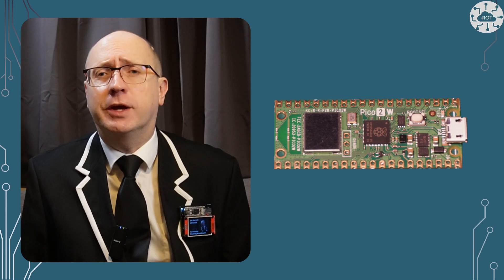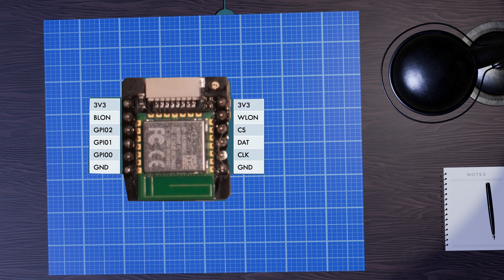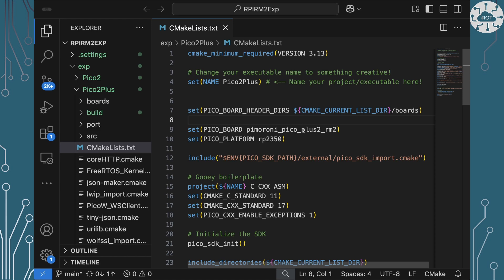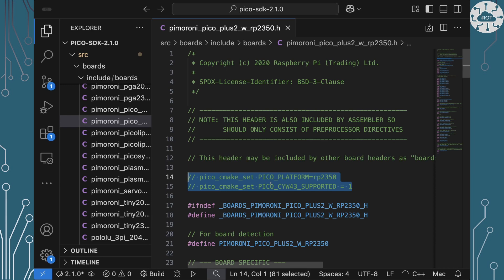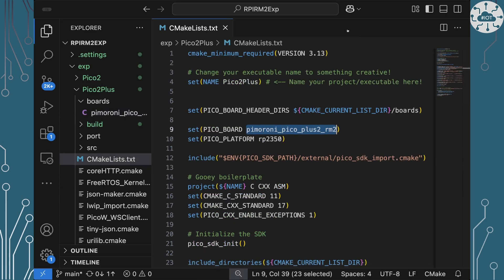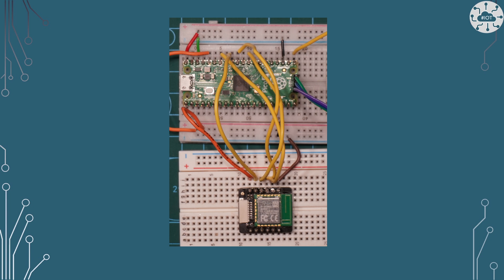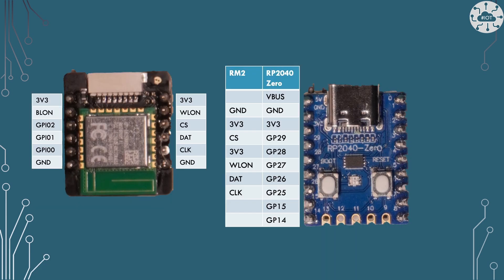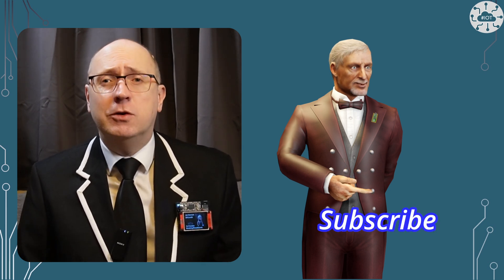RP2040 and RP2350 Boards Gets a WiFi Upgrade: Why This Matters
We can add Wifi to RP2040 and RP2350 Boards using the RM2 module. This is the same module that is used on the Pico W and Pico 2 W but is available on a breadboard. Giving us flexibility in our form factor for our Wifi enabled projects.

My repo which is a work in progress for this project is

WolfSSL has many other useful security libraries with commercial support available.

For more on Web Services with the Pico W do check out my Udemy course

and other vendors.

⏰Timestamps
00:00 Introduction
01:40 RM2 Module
03:25 WolfSSL
04:05 RM2 on Pico 2 Plus
13:15 RM2 on Pico 2
15:50 RM2 on RM2050 Zero
18:10 Summary

Video Title: How to run Mongoose Web Server on Raspberry PI Pico 2 W